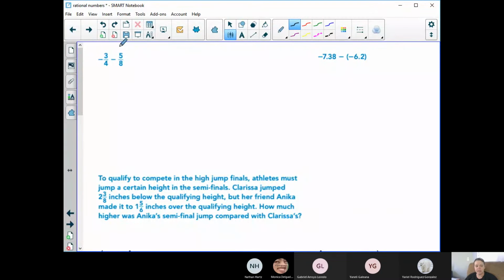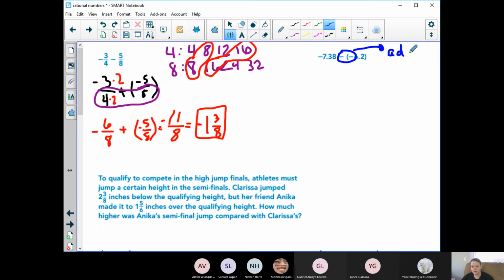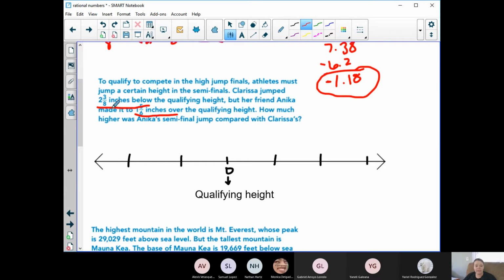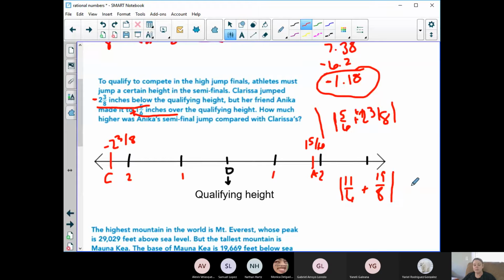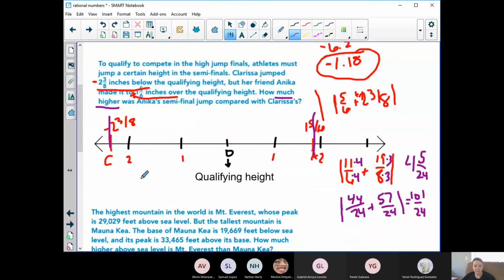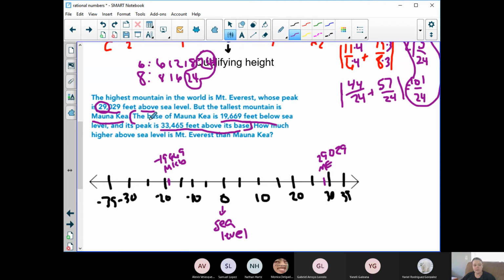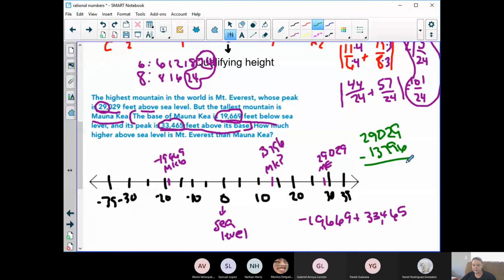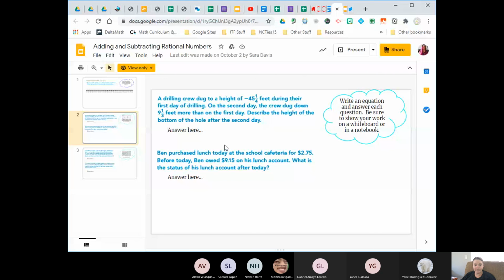Subtracting Rational Numbers